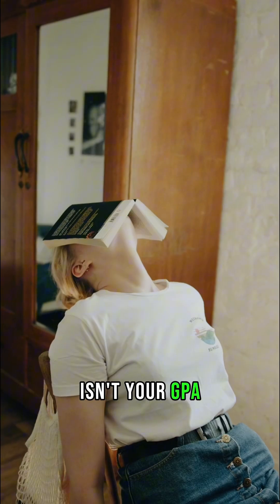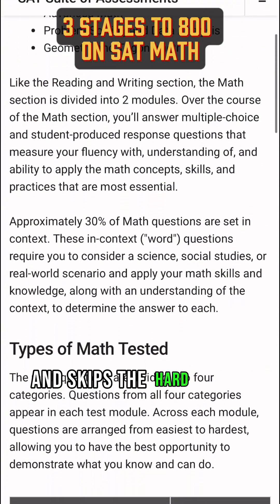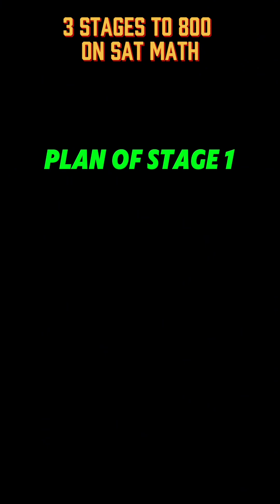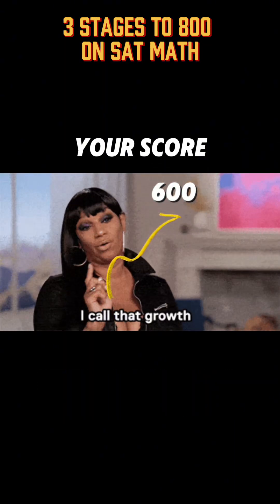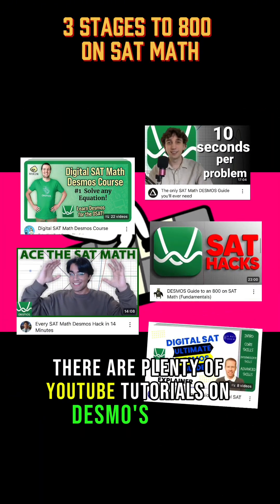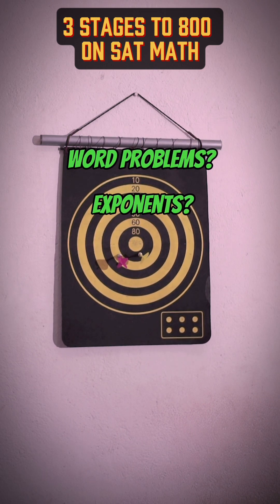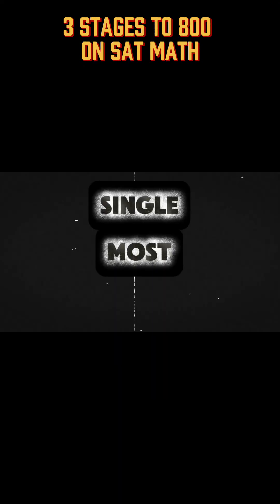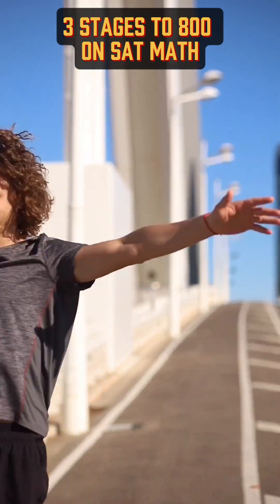3 Stages to 800 on SAT Math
Want to score an 800 on SAT Math? Whether you’re stuck in the 600s or already in the 700s, this video breaks down the 3 exact stages you need to level up and hit a perfect score.